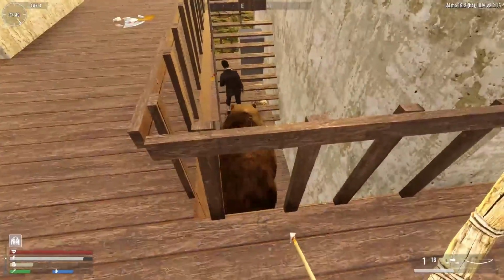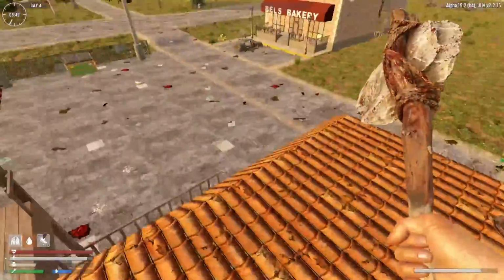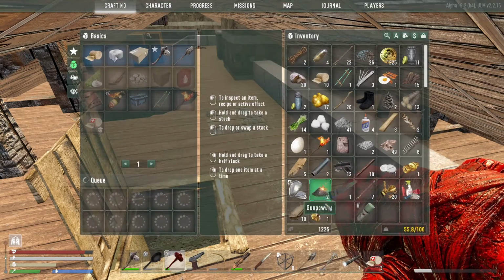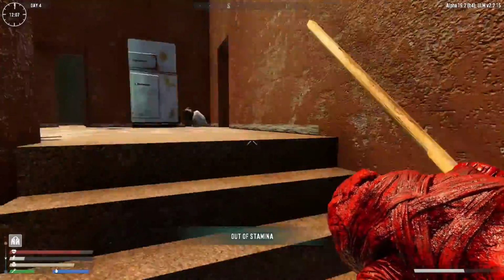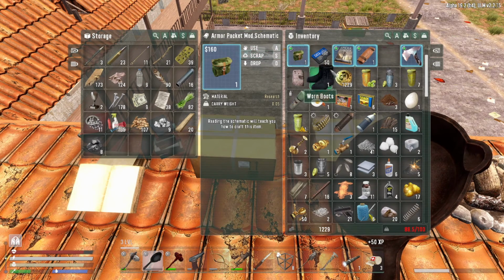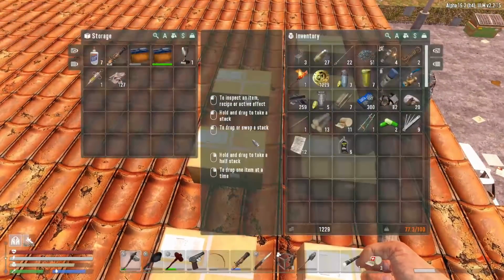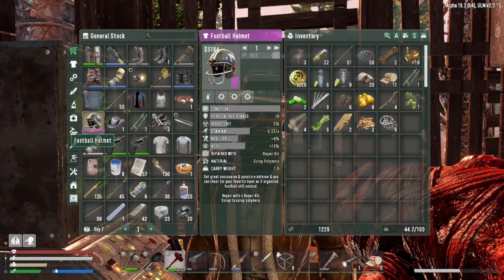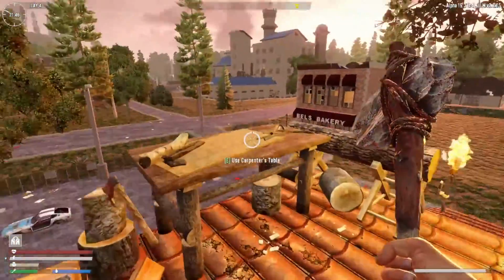7 Days to Die | Undead Legacy | Very Important Lesson Learned!!!| E4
Waking up stranded in the middle of nowhere, with just a few basic items in your inventory, you can't recall anything, that happened before or how did you
get where you are now. Your memory is clouded and you struggle to remember anything but the basics. The land surrounding you looks and feels out of place with mostly ruins, abandoned or undead infested buildings with just a few outposts, that have somehow survived and have some traders willing to trade for profit. Without any memories of your previous life or who you were, what you knew, you have to relearn everything from the ground up if you are willing to survive in the undead legacy, that humanity has left behind. One thing is certain, the world will never be the same as before, because undead are ruling the world now. It is up to you to decide if you are willing to struggle for survival or give up and let your body join the hoards of the undead roaming the lands.
Your destiny awaits survivor!

Undead Legacy development started during A14 of 7 Days to die and first stable release of the mod came out in 4th November, 2017. It's developed by 1 person - Subquake with a little help of other community members in terms of localization and translation assistance for the mod. You can read in more detail about this under Credits on the official

Main inspiration of development was the lack of deep crafting because of changes that came to be with games Alpha 13 release, that removed a lot of items and intermediate items, that made crafting much more simplified as well as the change of the user interface. Vanilla games UI felt very boring and too simplistic, which lead to the user interface development on top of the mod itself.

On top of the above mentioned reasons, it was alson inspired by several other games: Fallout 4, Fallen Earth, Sheltered, Project Zomboid, XCOM, Conan Exiles, Heroes of the Storm and others.

Join the community and take on the world with us!

Work less Create More. I use Tube Buddy and you should too.